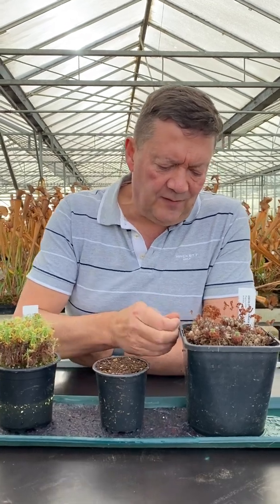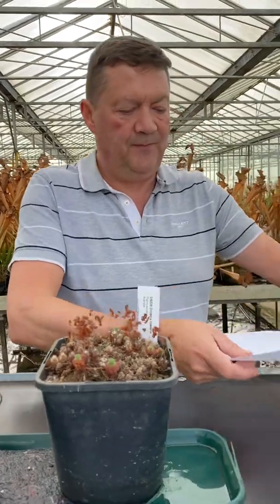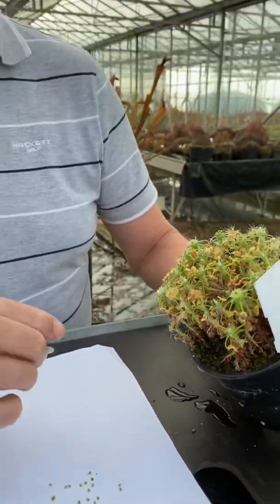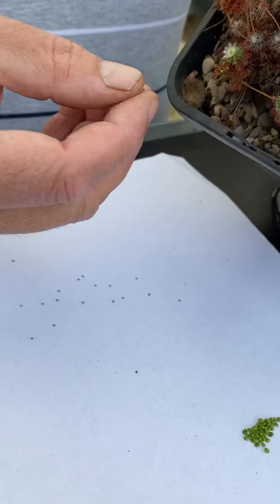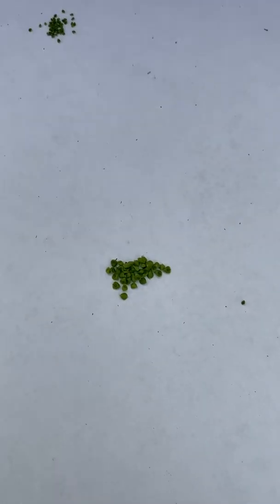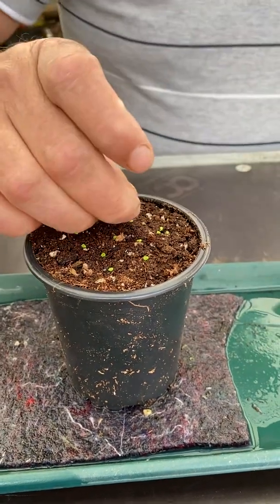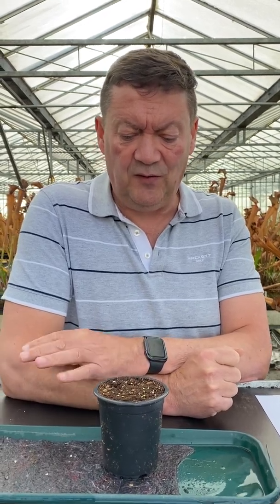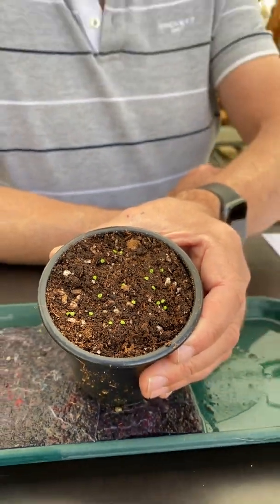Pygmy sundew from gemmae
Growing Pygmy Drosera from gemmae